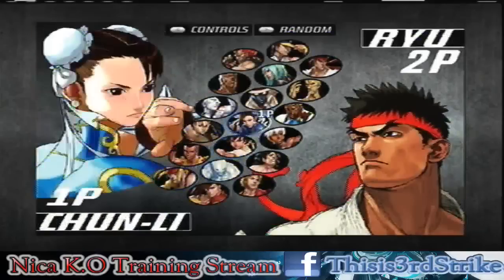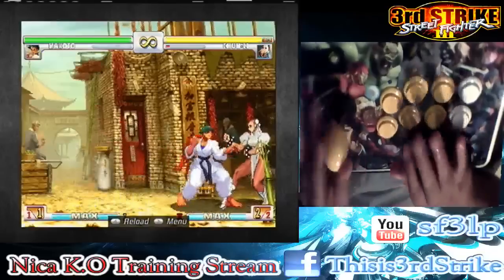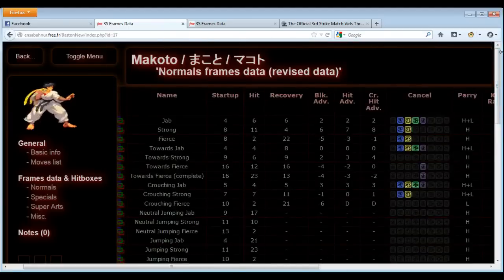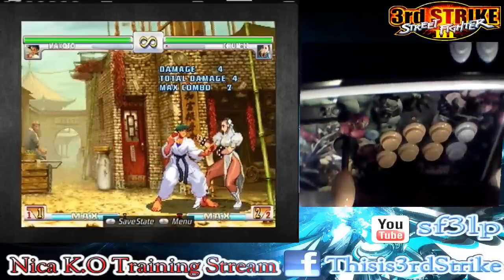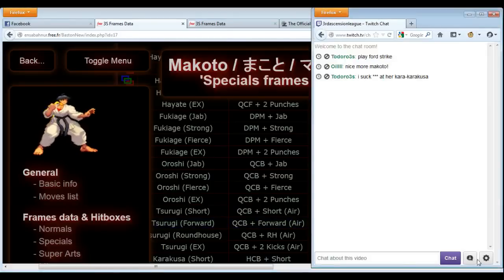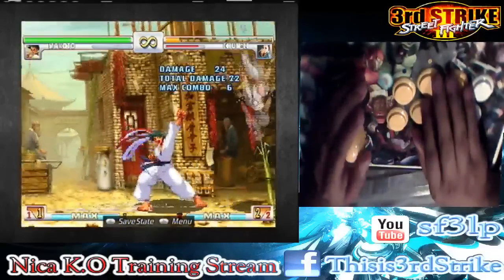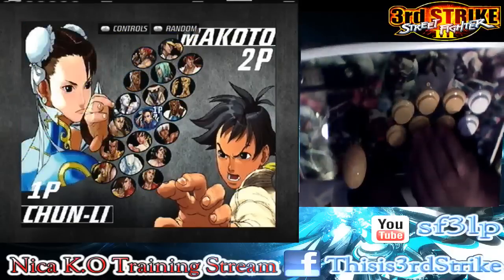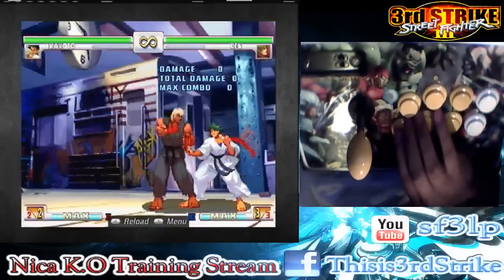Nica K.O Training: Makoto coverage